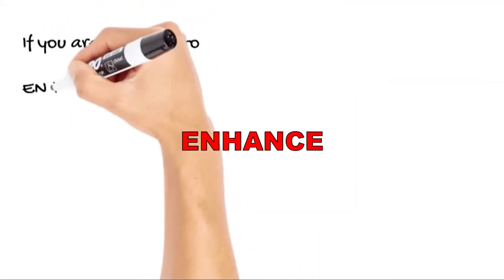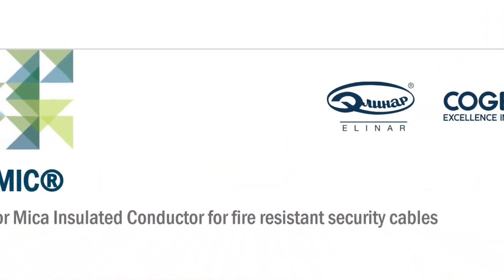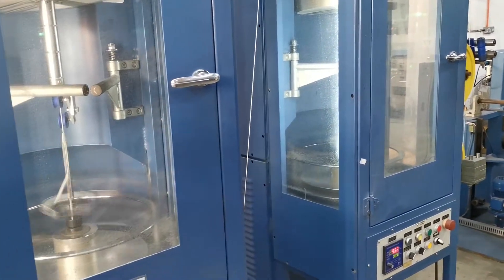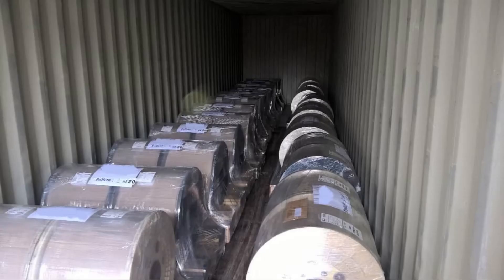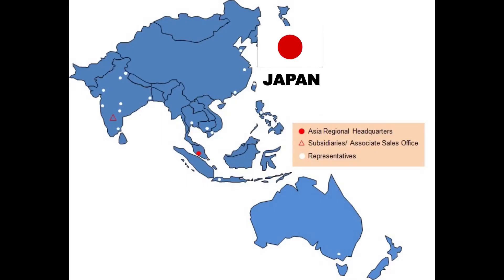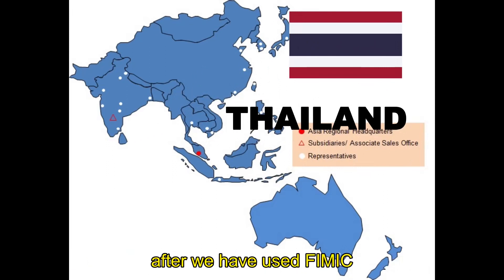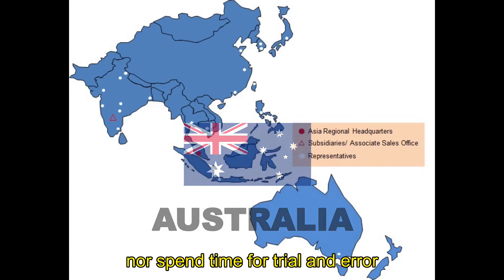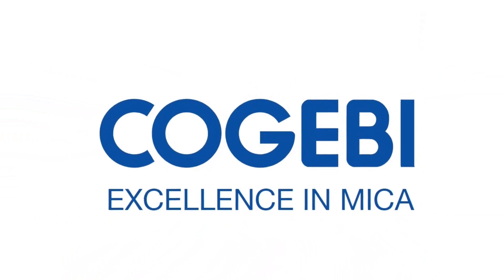FIMIC Mica Pre insulated Conductors v2.0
Cogebi Asia Mica Pre Insulated Conductors for use in making Fire Resistant Cables

Version 2.0